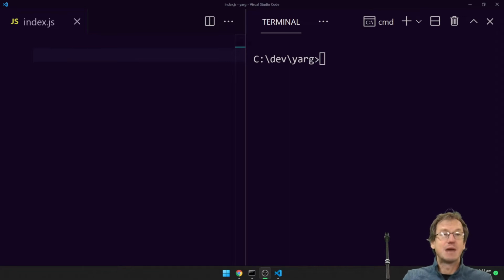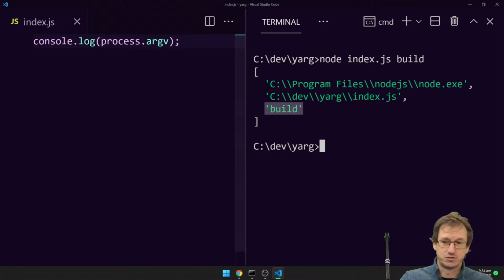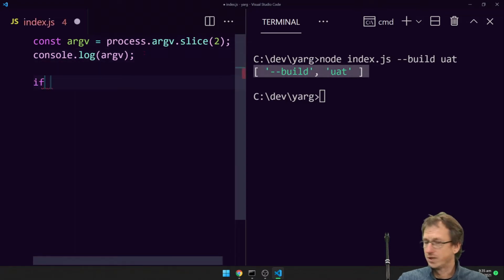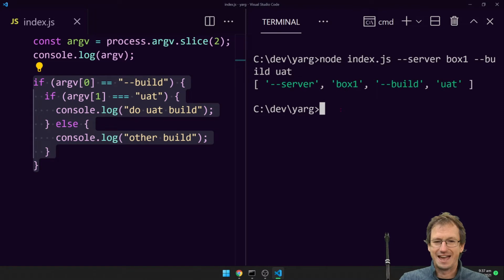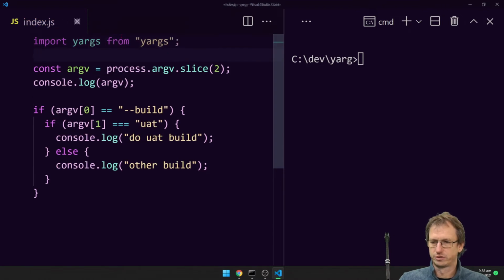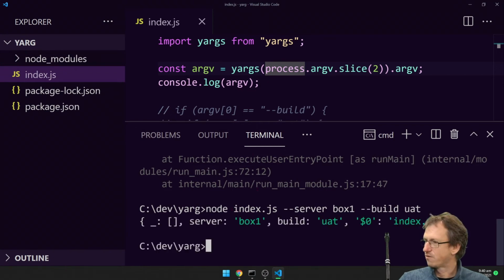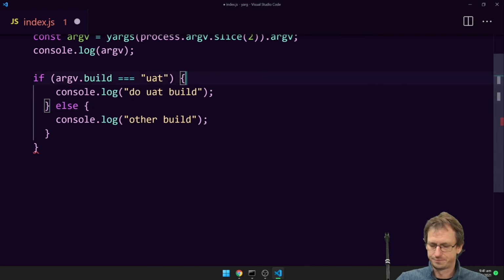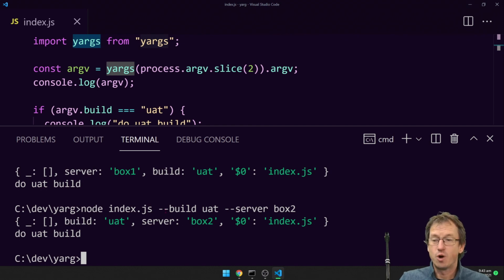YARGS - Handling parameters in NodeJS CLI Applications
In this tutorial we look at how to handle command line parameters in NodeJS CLI Applications with multiple flags and commands being provided. This can be tricky to handle by yourself as the ordering of the flags can change and there can be things like alias' too. So the npm package YARGS comes to the rescue here and does all the heavy lifting for us! the parameters are packaged up nicely into a JSON object that we can query for the desired functionality based on the command line parameters specified.